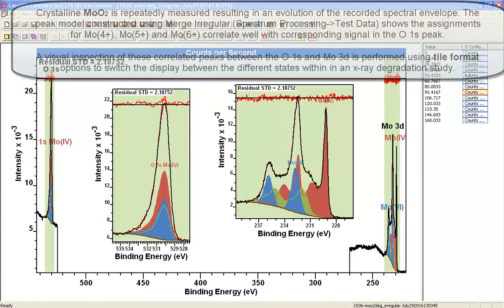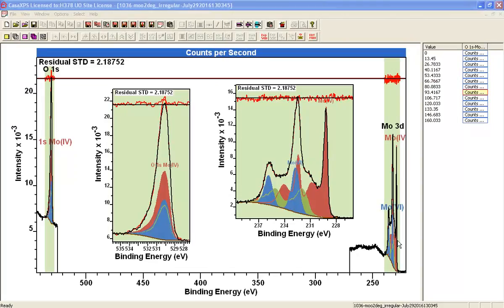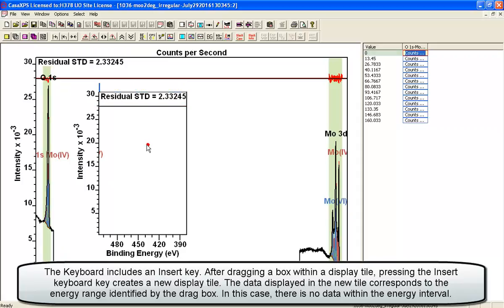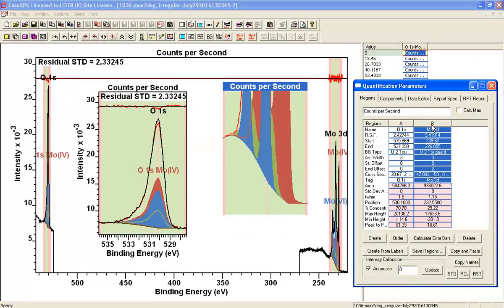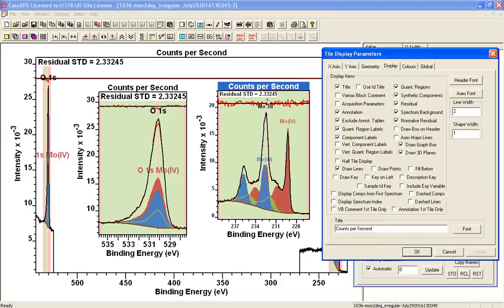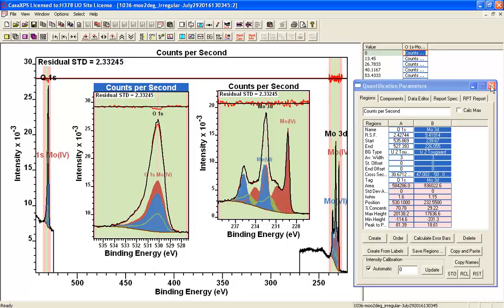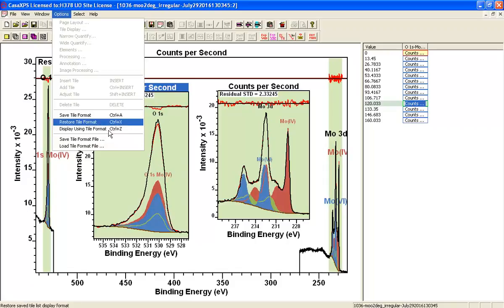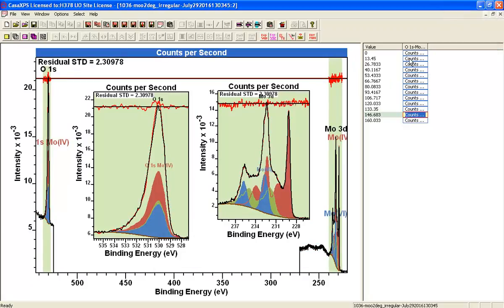Peak Model for Molybdenum Dioxide in CasaXPS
Molybdenum dioxide is used to illustrate how a display state can be saved and then restored using different VAMAS blocks as the source for the data displayed. A display using display-tiles within display-tiles is prepared to highlight the relationship between the O 1s and Mo 3d peaks resulting from Mo6+, Mo5+ and Mo4+ oxidation states of molybdenum. Escape depth corrected Scofield Cross-sections coupled with a peak model for three oxidation states of molybdenum are used to support the three-state model for Mo 3d spectra by linking Mo 3d components to O 1s intensities.